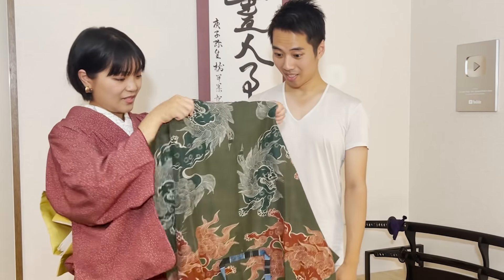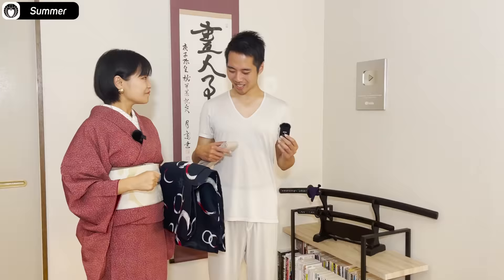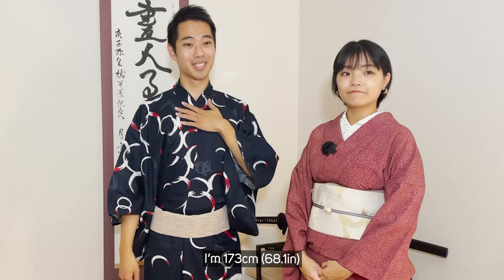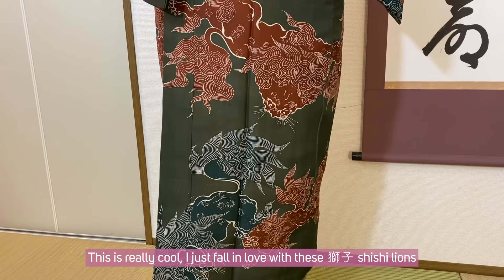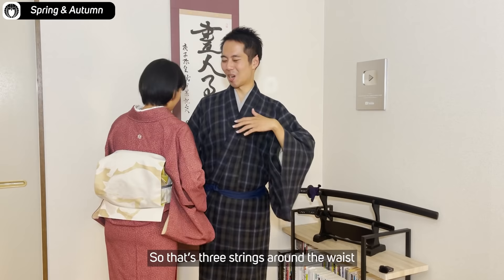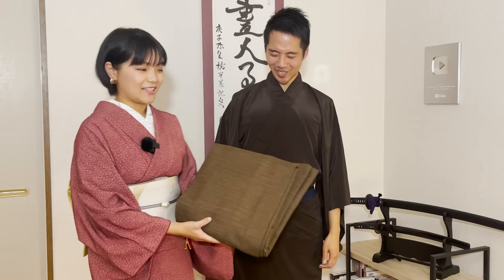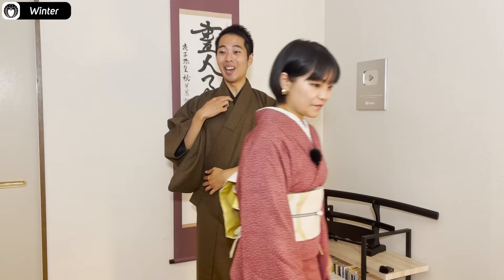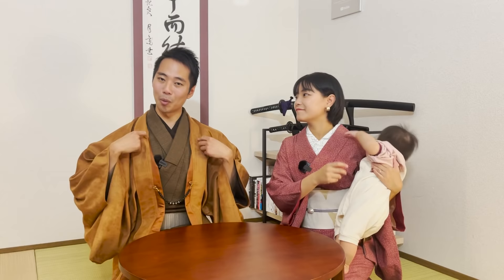How to Choose and Wear Men's Kimono | Introducing the Best Yukata, Hakama, and Haori for Each Season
▼Kamawanu Summer Yukata▼

[Time codes]
0:00 Let's START!
2:50 Men's Kimono: Summer Yukata
10:30 Men's Kimono: Spring & Autumn Kimono/Hakama
19:36 Men's Kimono: Winter Kimono/Haori
27:54 The Ending

-Iaitō, Dōgi, Obi... What Else? Find Everything You Need to Start IAIDO at Kyoto's Best Katana Shop

♪Music♪
おとわび

♪Sound effects♪
効果音ラボ

♪Pictures♪
かわいいフリー素材屋 いらすとや